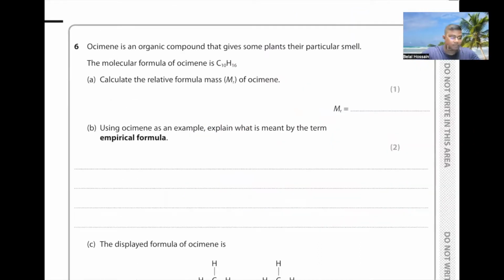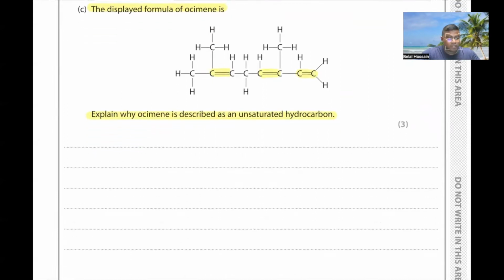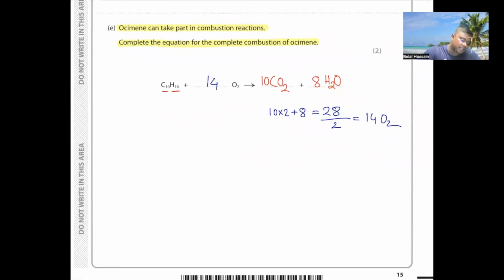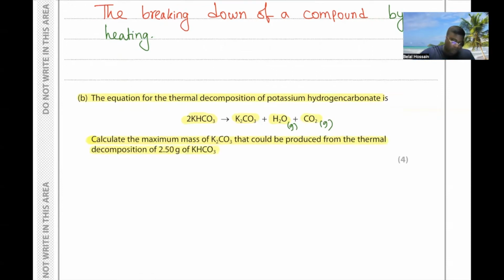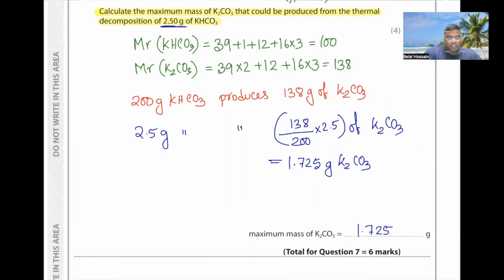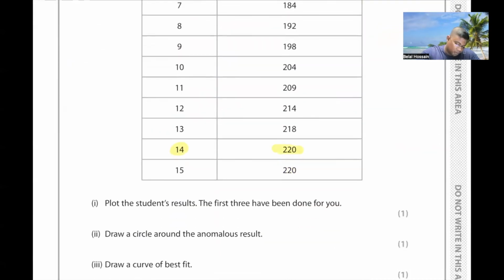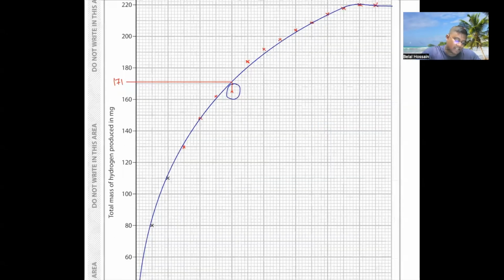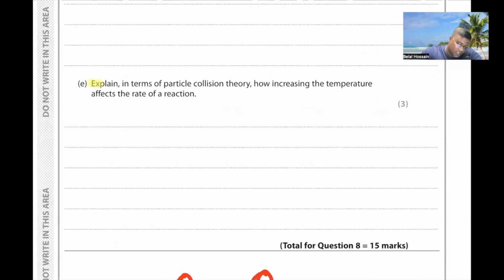edexcel igcse chemistry 9_1 jan2022 paper_1CR PART_2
-TIME STAMPS-
00:00 INTRODUCTION
00:24 Q6
06:44 Q7
10:44 Q8